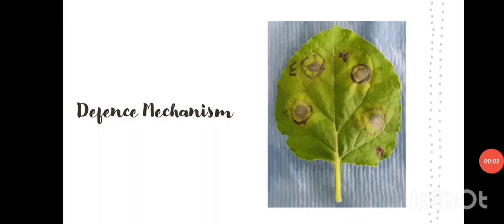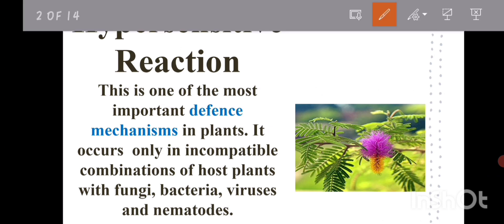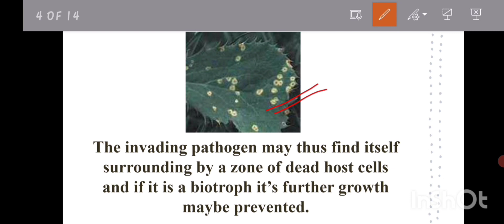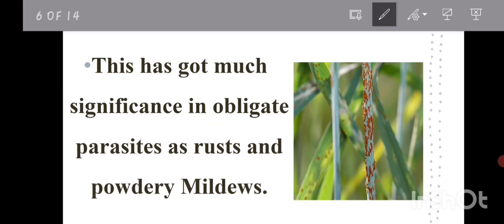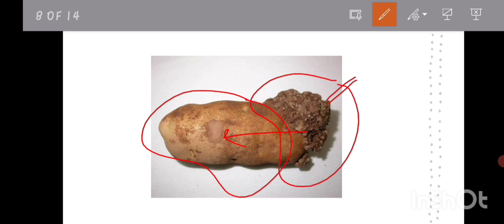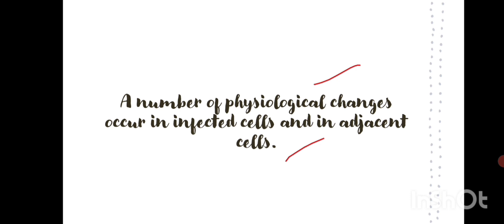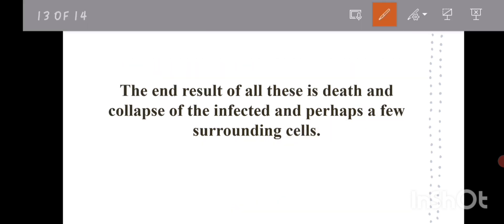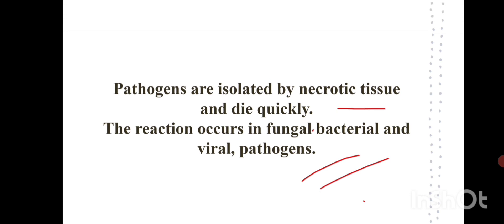reaction # hypersensitive response